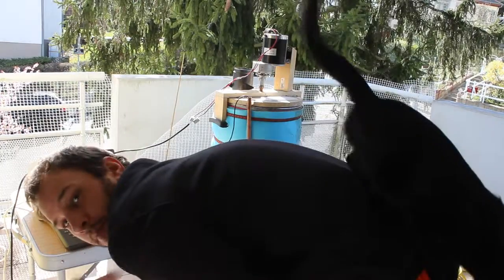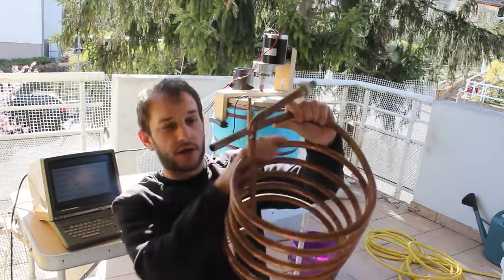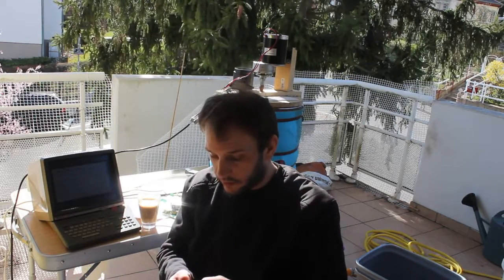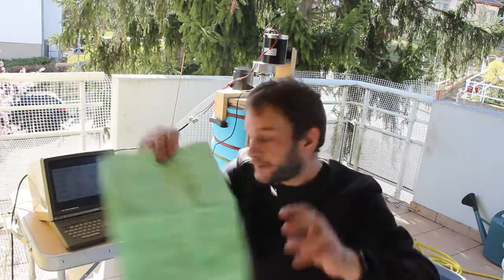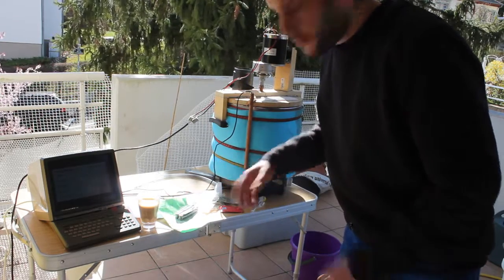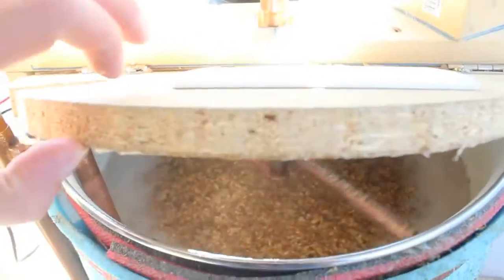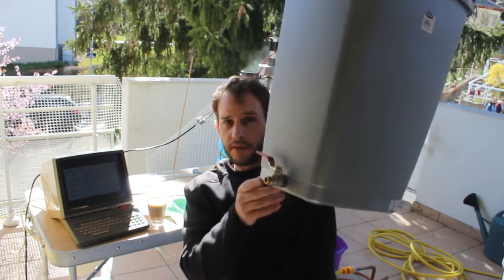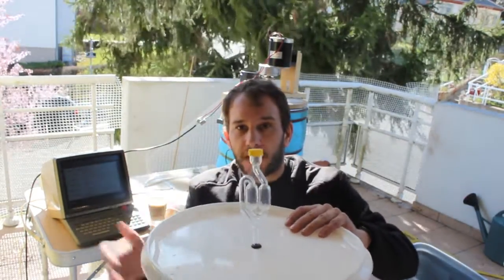Raspberry Pi used to brew DIY Craft-Beer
In this Video i will tell you a little bit about how i made beer with my Raspberry Pi.